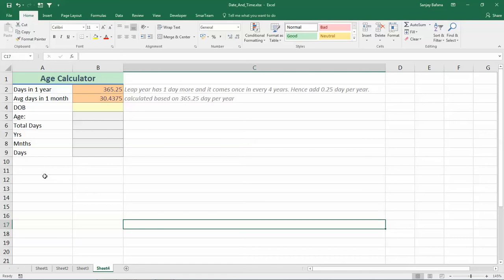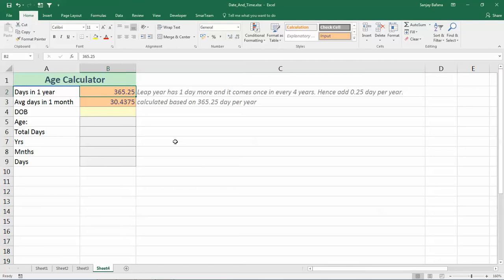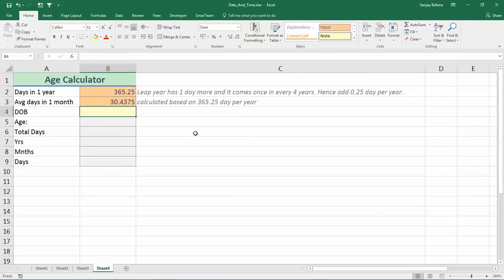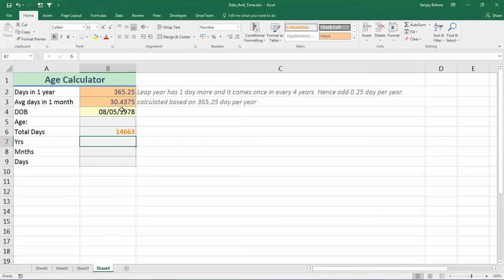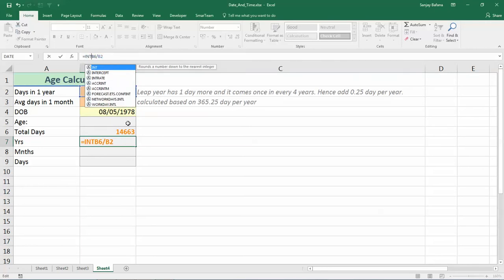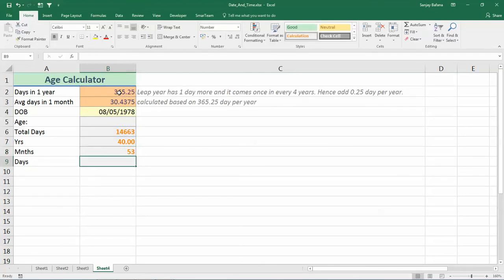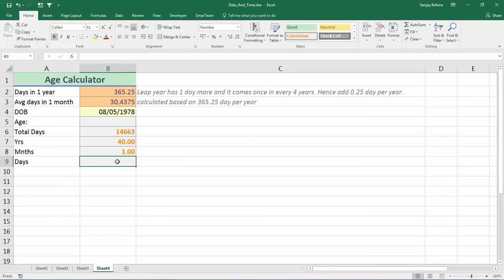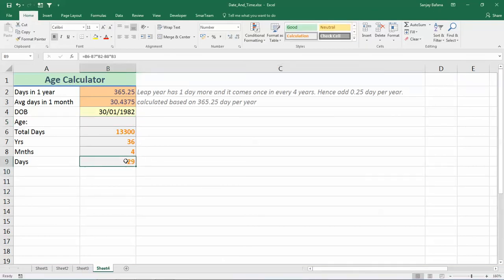Age calculator in Excel : Calculate age in Years, Months and Days.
Hi. This channel is to help the interested people to learn excel from basic to advanced level. in case you have any queries or suggestions or need any help with Excel - please email to and I will make every effort to answer.
Thanks